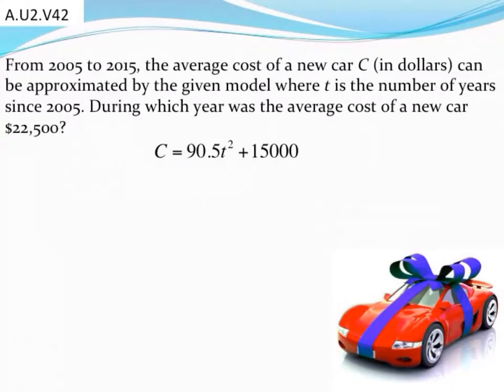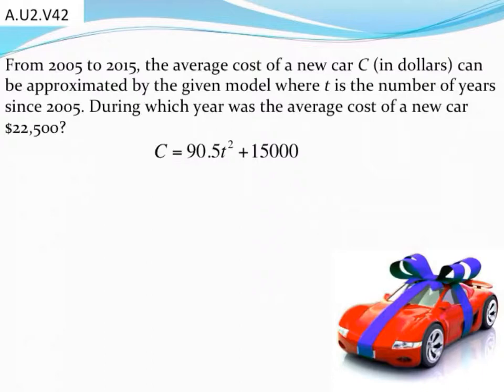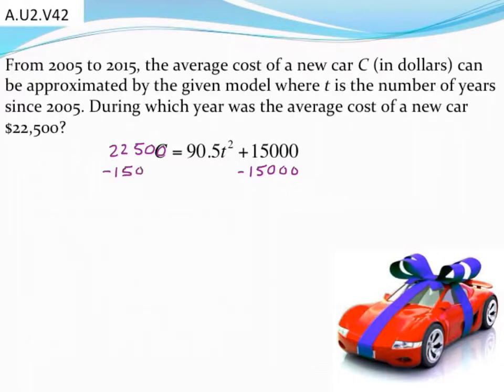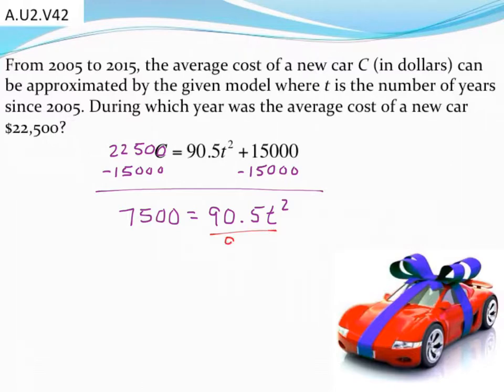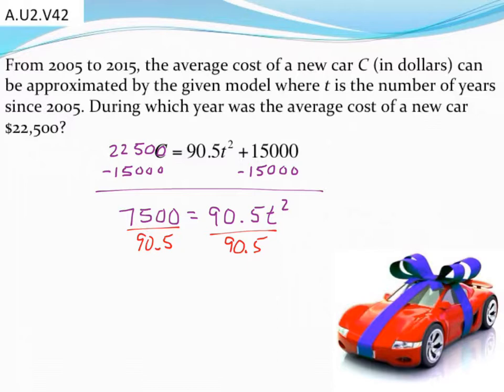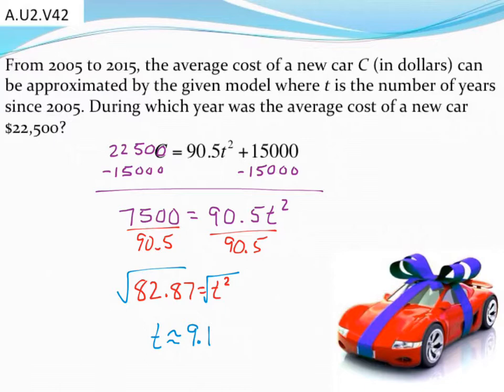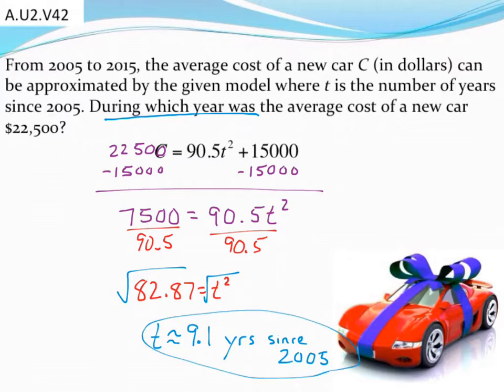Solving a quadratic equation using square roots (car problem)